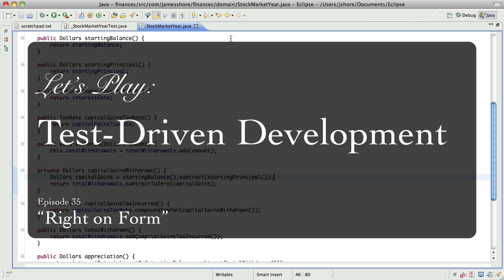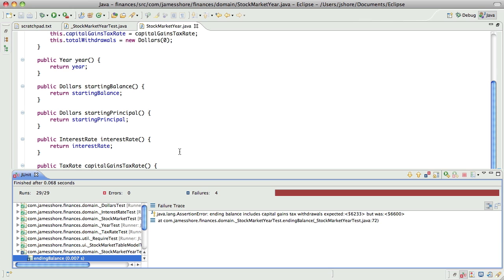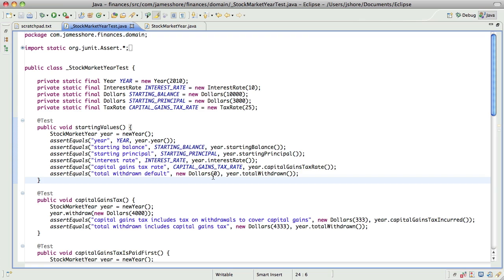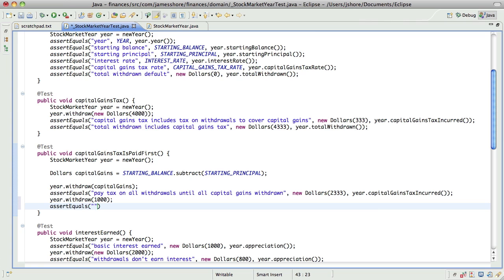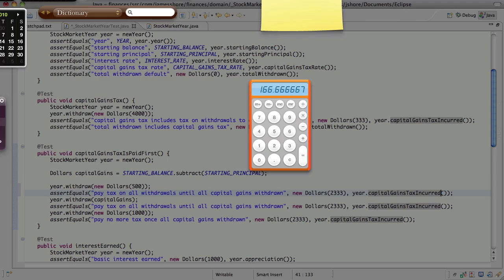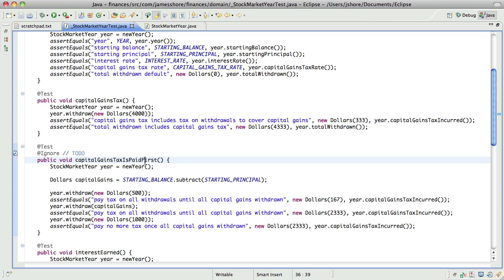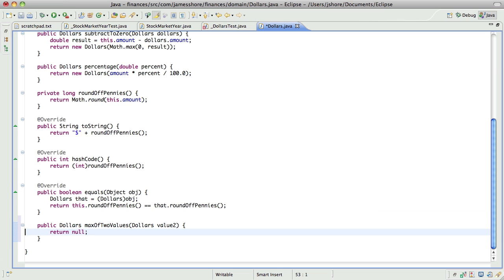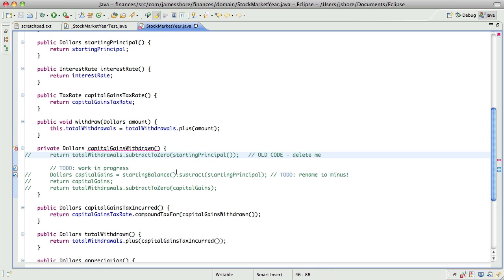Let's Play TDD #35: Right on Form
Let's Play: Test-Driven Development. Episode #35: "Right on Form."